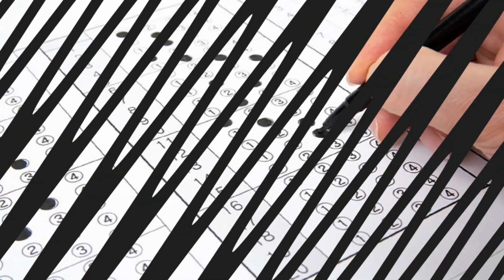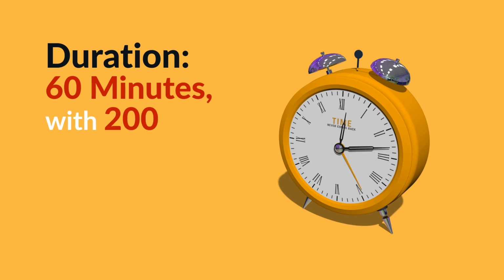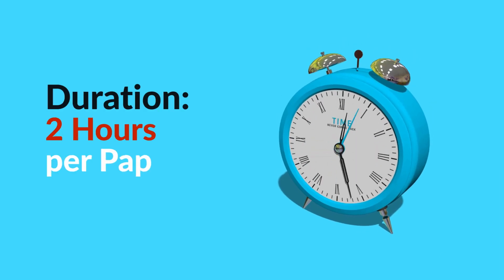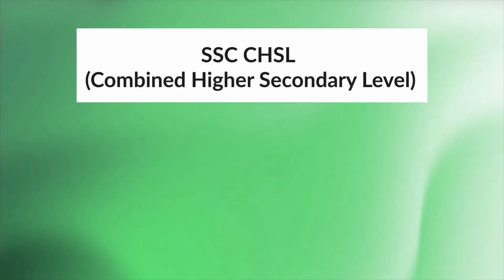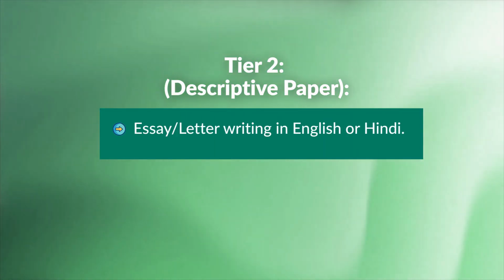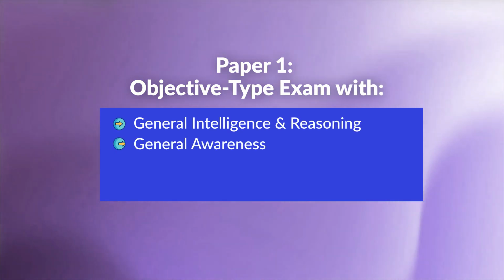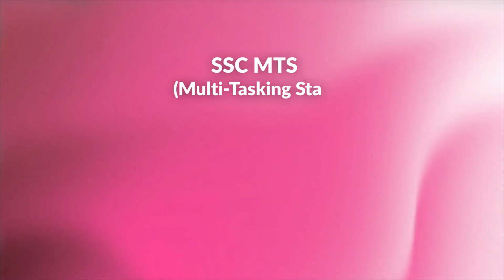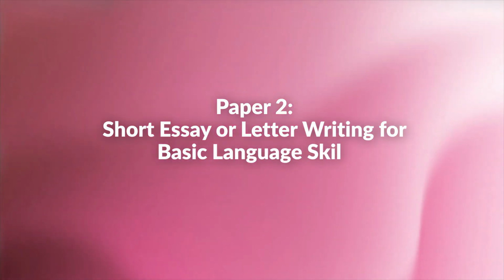Exciting SSC Recruitment 2025| Your Gateway to a Govt Job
The Staff Selection Commission (SSC) recruitment for various posts! Whether you're a graduate, 12th pass, or 10th pass, there’s a government job waiting for you. Take the first step toward a secure and prestigious career!